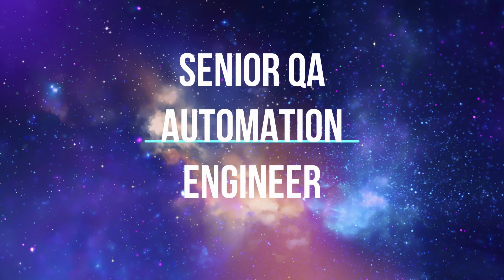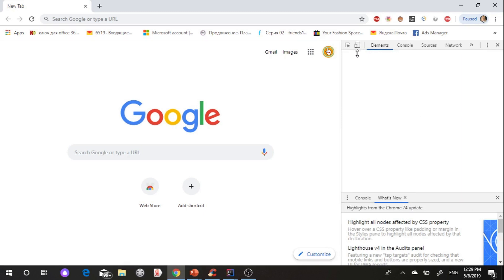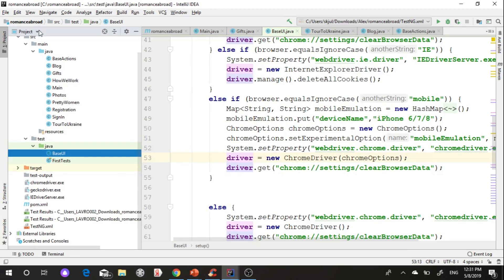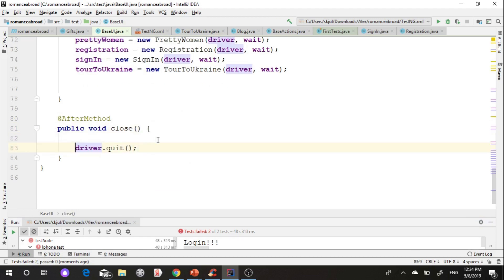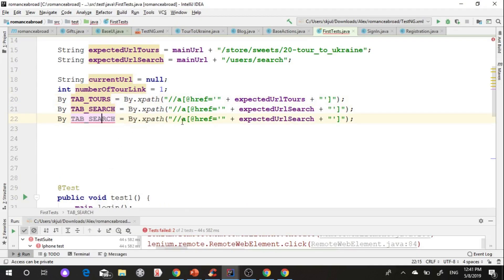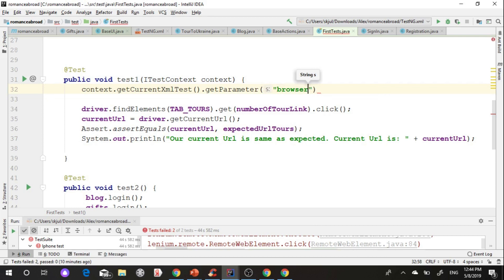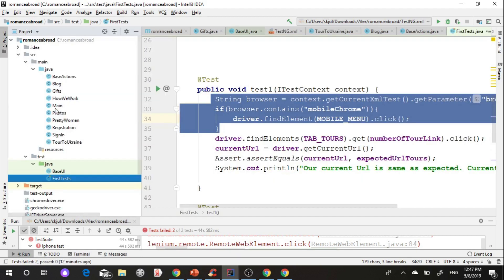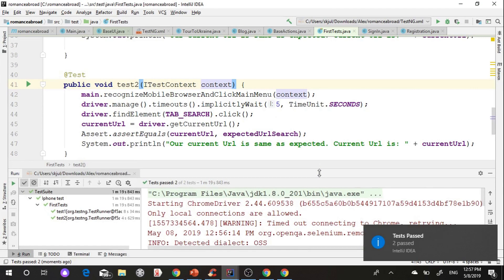Selenium WebDriver automation test framework. Selenium mobile testing.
How to use mobile  emulators in Selenium tests and create mobile test coverage.